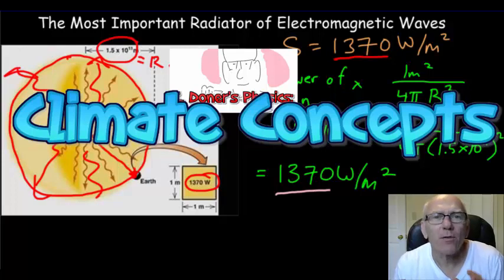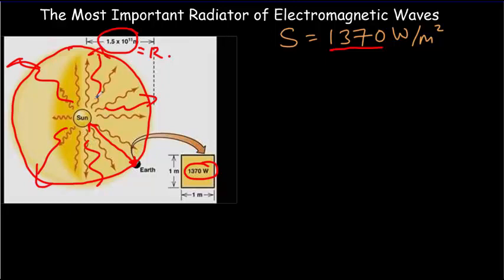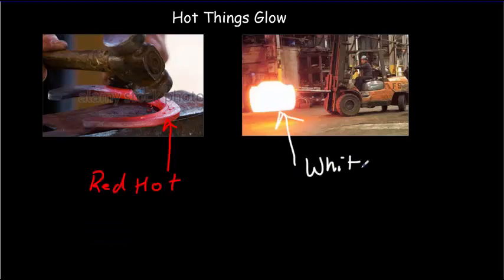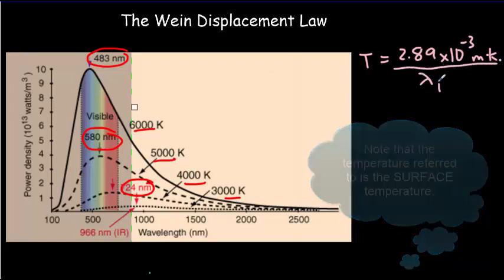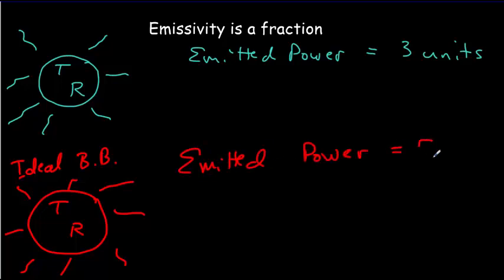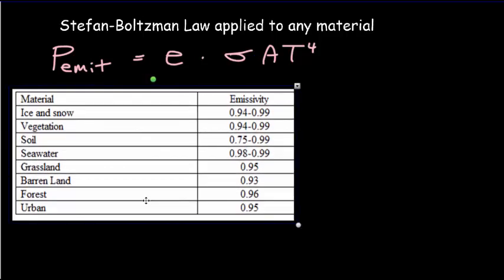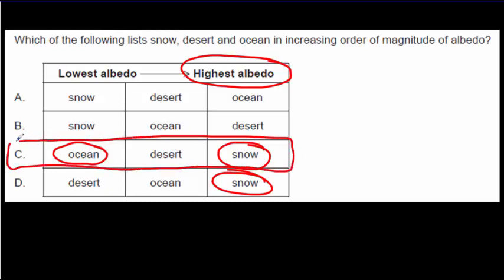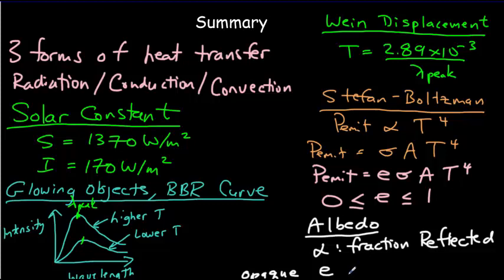Concepts for a Thermal Balance Climate Model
Benefit from my 25 years of teaching IB Physics by watching these videos that focus on the concepts for which you will be tested.
Still 190+ free video. 10% of proceeds to charity. For IA mentoring or Online tutoring, visit donerphysics.com. JEE Practice and Preparation.
Level/Tier 1: $1.99 per month gives you access to a google sheet with a full updated, well organized, linked listing of all the videos and other resources such as notes, worksheets and solution sets. for access.
0:00 Introduction
0:11 3 Methods of Heat Transfer
3:07 Solar Constant
7:14 Example
8:45 Hot Things Glow
9:37 Blackbody Radiation Curve
12:50 Wein Displacement Law
14:17 Blackbodies
15:36 Emissivity
18:43 Stefan Boltzman Law
23:03 Albedo
26:15 Multiple Choice Example 1
26:27 Multiple Choice Example 2
27:50 Summary